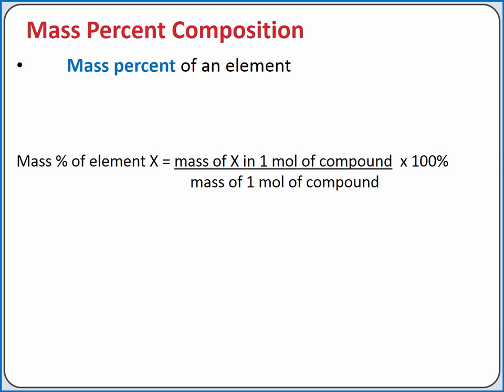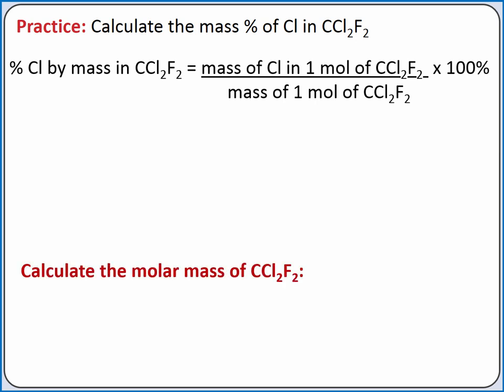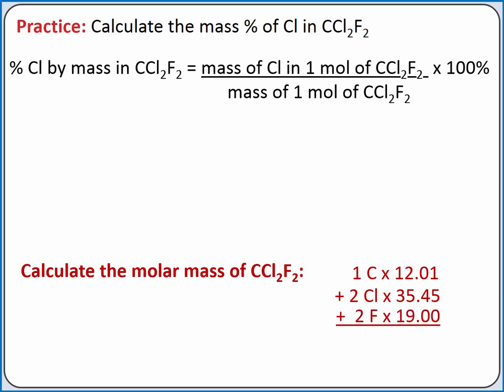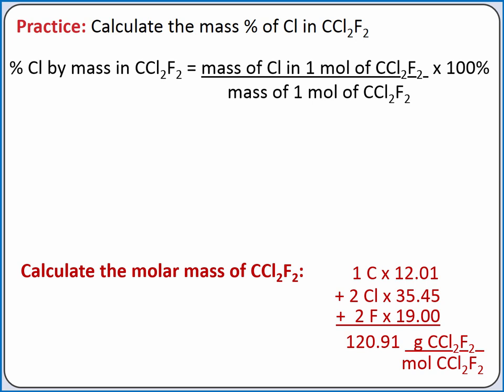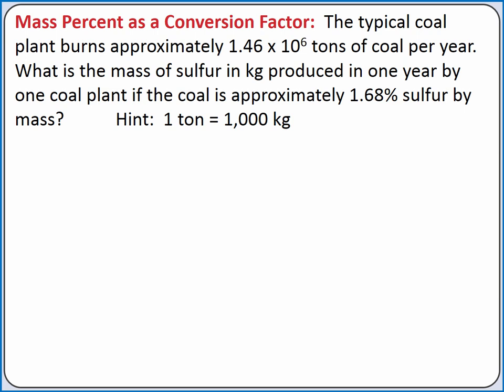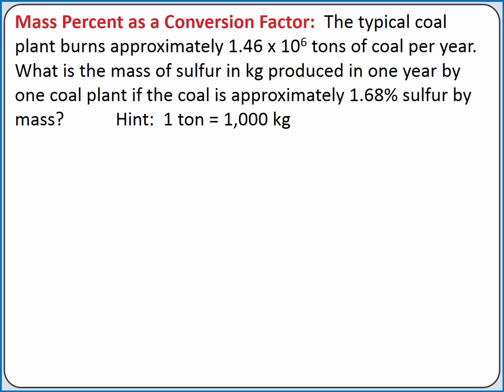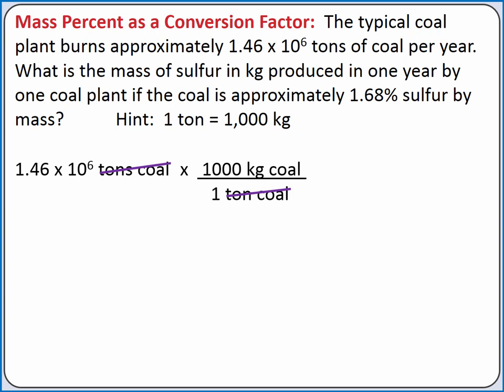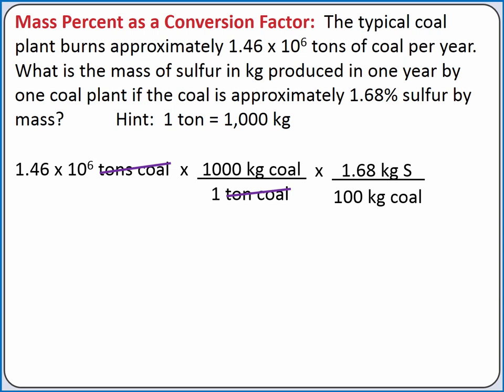CHEMISTRY 101 - Calculating Percent by Mass and using it as a conversion factor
Learning Objective:  Learn to calculate percent by mass composition and to use mass percent as a conversion factor.

Topics:   % by mass, mass percent, mass %